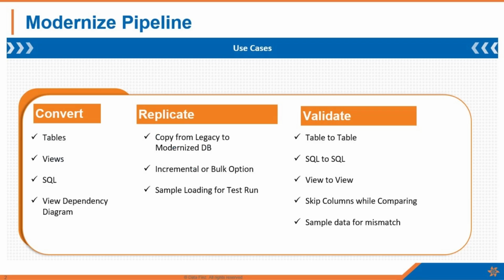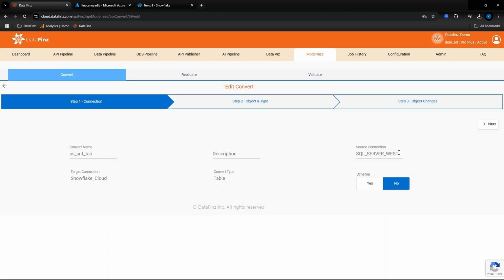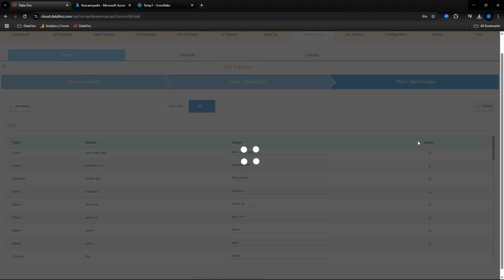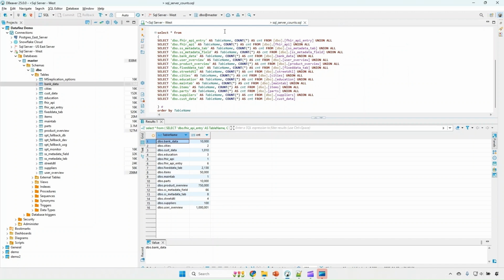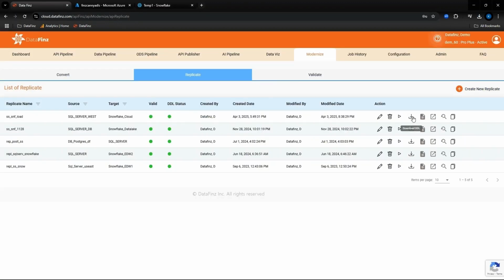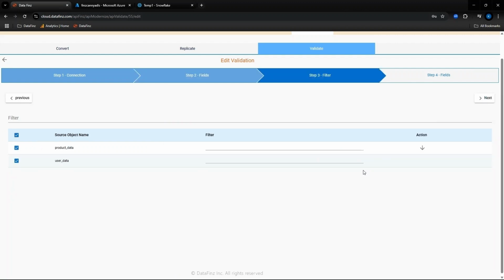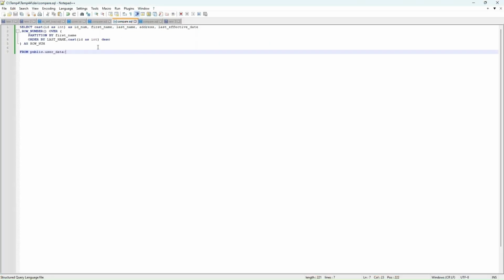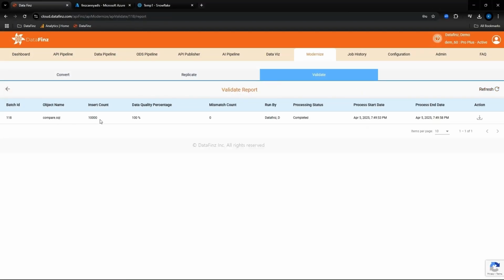DataFinz - Modernize Database (Condensed Version)